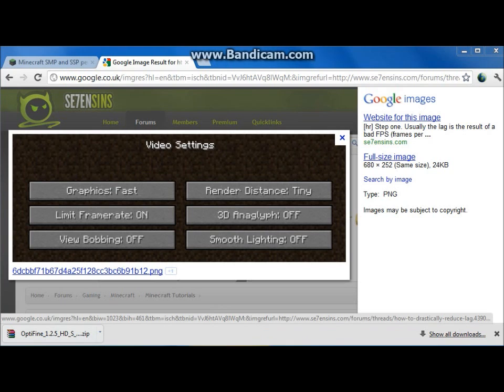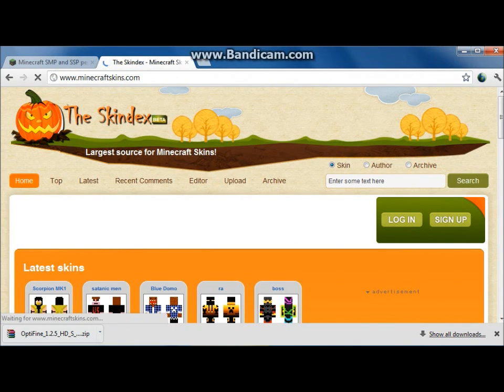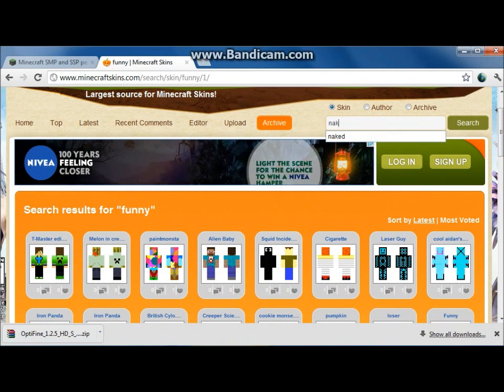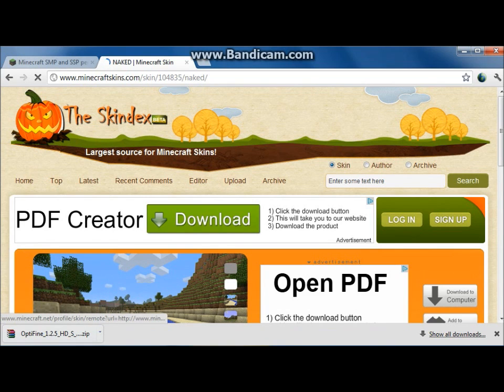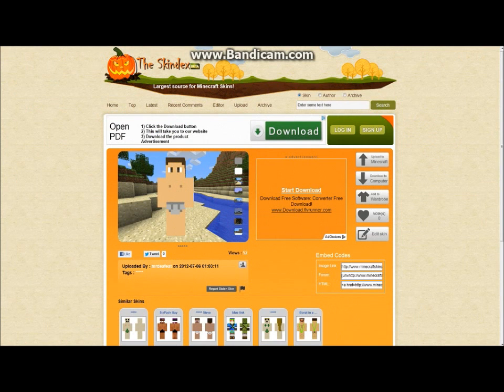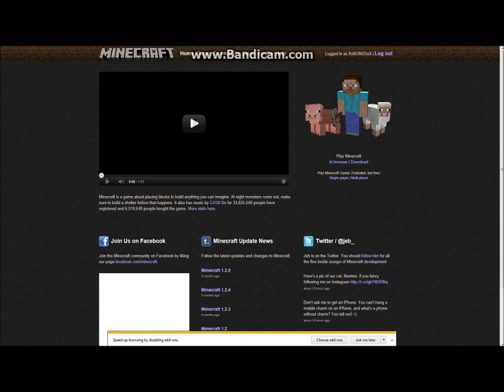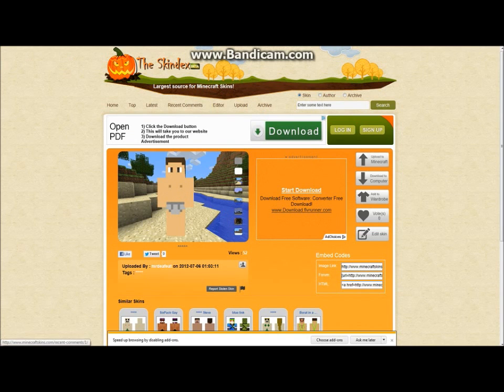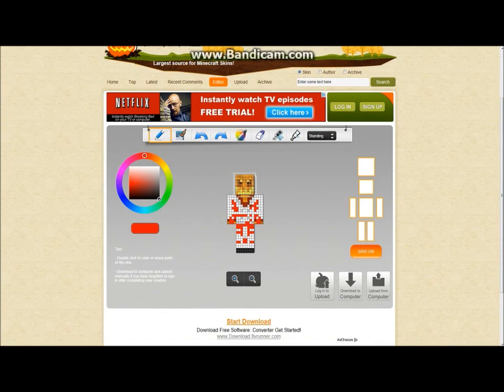How to download/create Minecraft Skins!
In the video I will be showing you how to download a minecraft skin of your choice onto your character and even show you how to create one yourself! just go to:
 or type in Google: Skindex